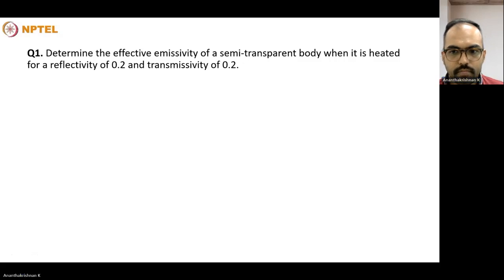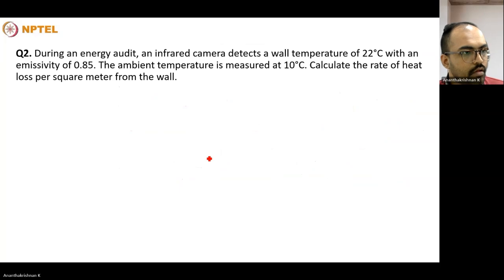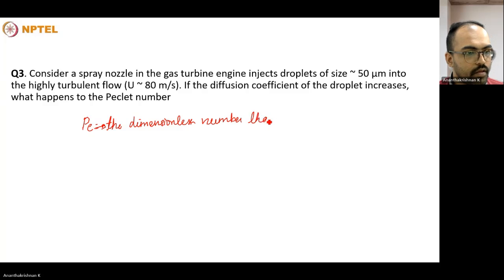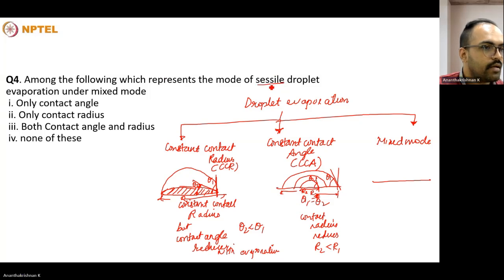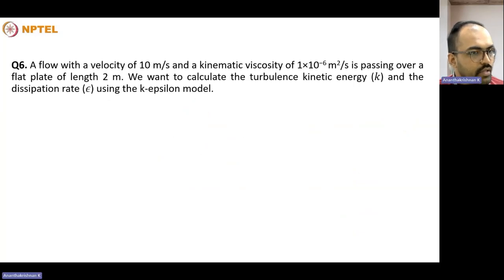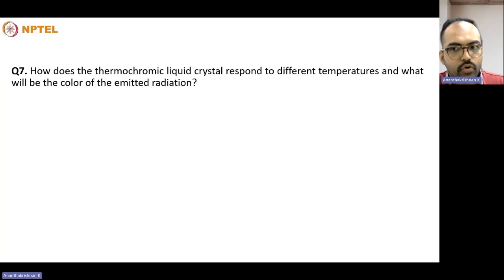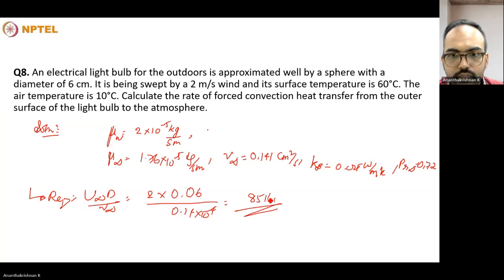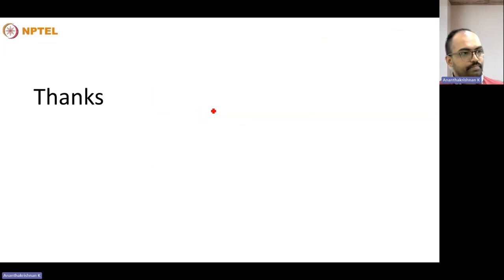NPTEL- Convective Heat Transfer- noc24 me112 - Tutorial 12th week - 13-10-2024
In this session, I discussed a few theoretical and numerical problems based on the lectures of the NPTEL course, Convective Heat Transfer (noc24-me112).  This session is on thermochromic liquid crystals and infrared thermography, droplet evaporation, and turbulent flow.